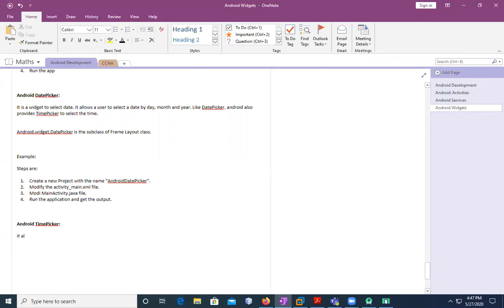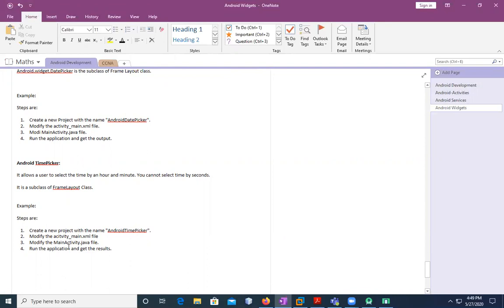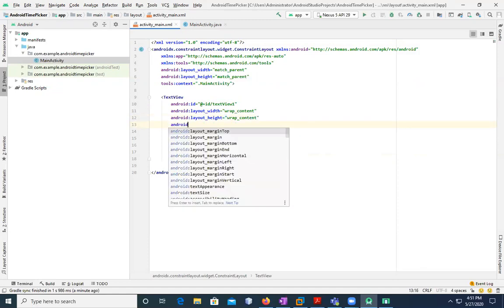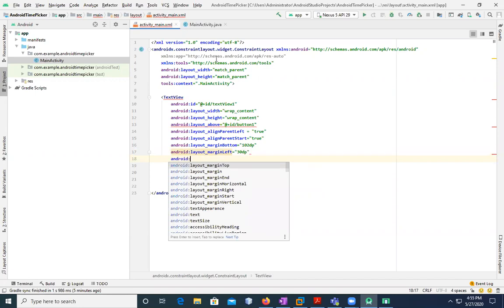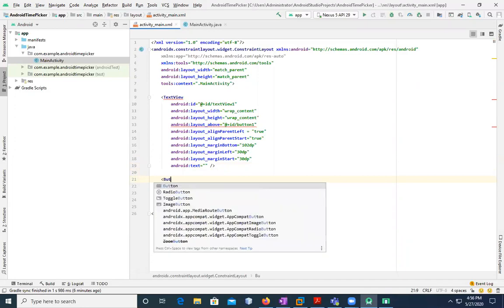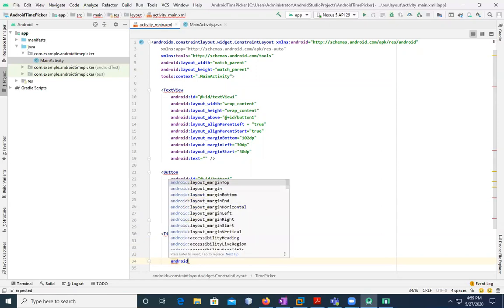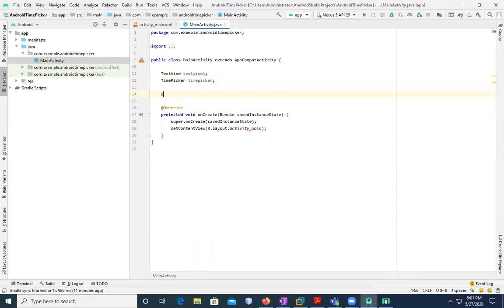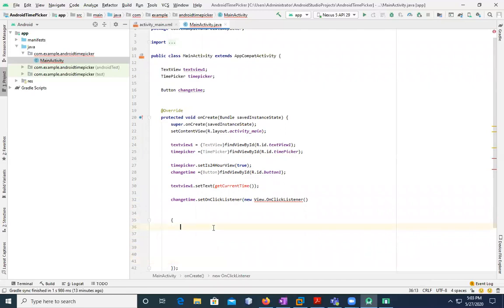AndroidTimePicker 1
How to add the Android TimePicker widget to allow a use to select time from an App